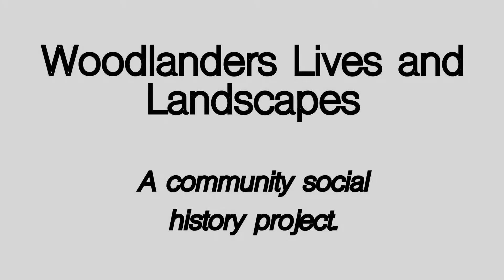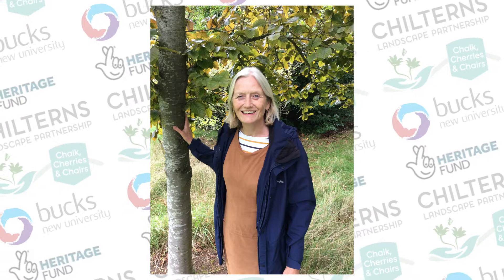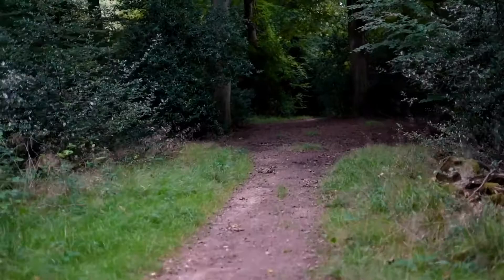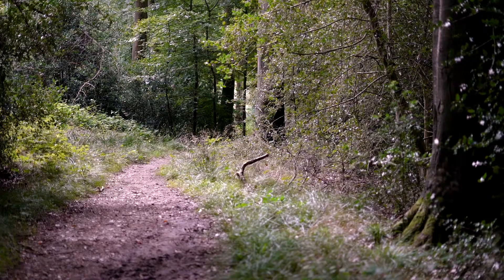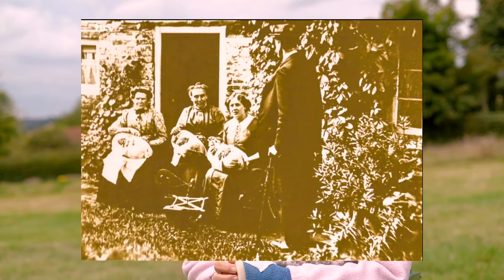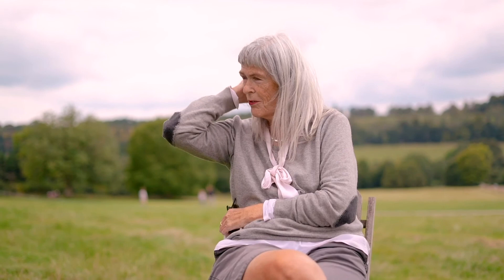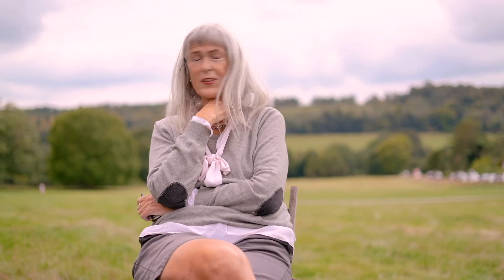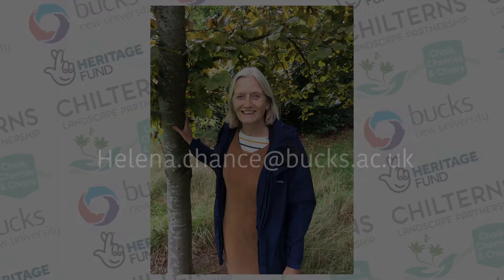Discovering the history of the Woodlanders: Volunteers tell their stories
Since starting in 2019, Chalk Cherries and Chairs has worked to connect communities across the Central Chilterns with the landscape and heritage of the region. Woodlanders' Lives and Landscapes (just one of the 18 projects under the CCC scheme) is delivered by Bucks New University, and aims to uncover the lives and stories of the people who lives and worked in the cottage industries of the Chilterns, hundreds of years ago (and recently too!).

This video introduces you to the work of the volunteers already working on this project. What they've discovered, why they enjoy volunteering, why you should get involved and what they still need to learn before we can fully understand the lives of the woodlanders in the Chilterns.

Many thanks to Helena Chance, Lesley Hoskins, and their volunteers: Susan Holmes, Vanessa Worship, Mavis Warner and Susan Jane Barker ____ for appearing in this short film. We hope to bring you more Woodlanders' content in the future, and share all of the fascinating stories with you via the Woodlanders' blog